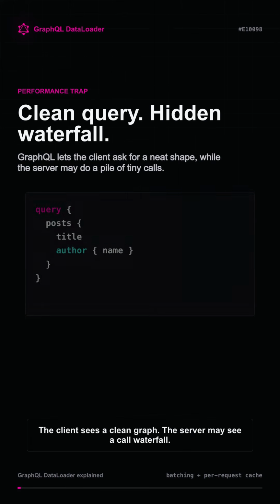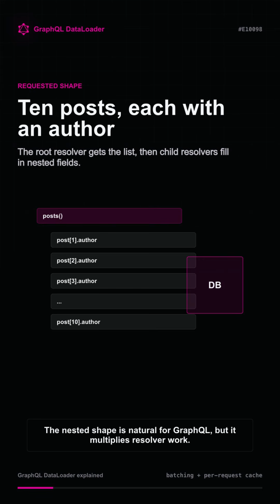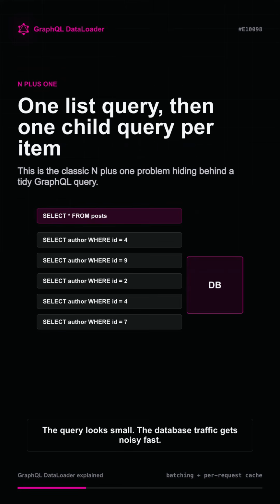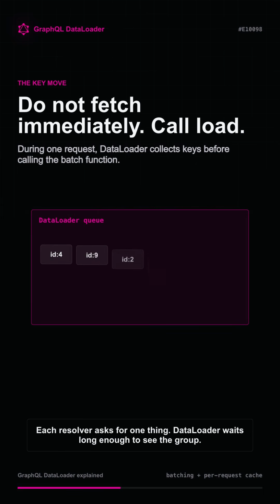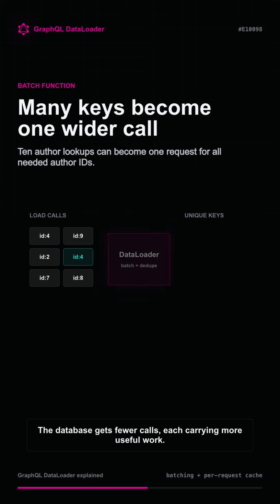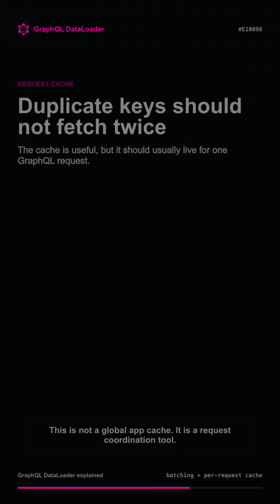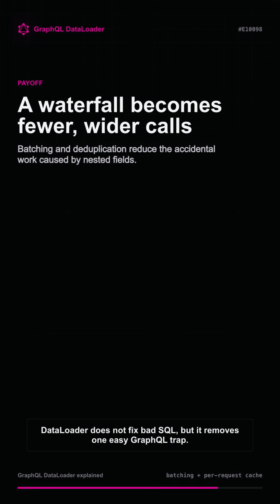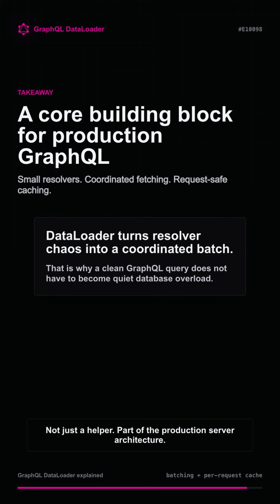GraphQL DataLoader Fixes N+1 Queries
GraphQL gives clients a clean way to ask for nested data, but that shape can create too many small backend calls.

This short explains the N plus one problem in GraphQL resolvers, how DataLoader batches `load()` calls, why result order matters, and why the DataLoader cache should usually be scoped to one request.

DataLoader is not a global cache. It is a coordination layer for production GraphQL servers.